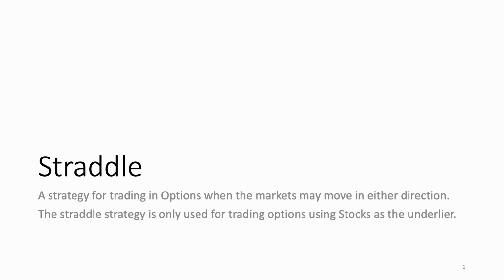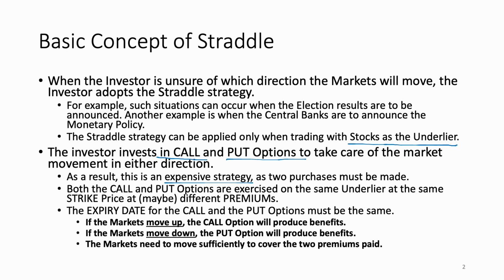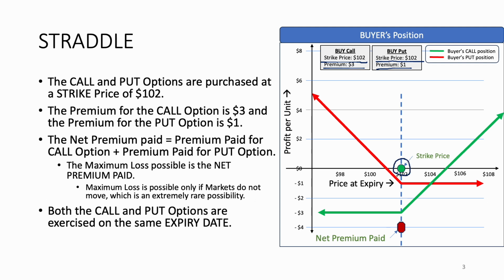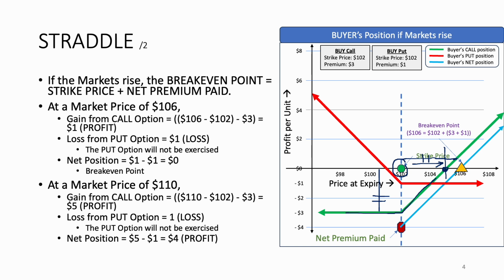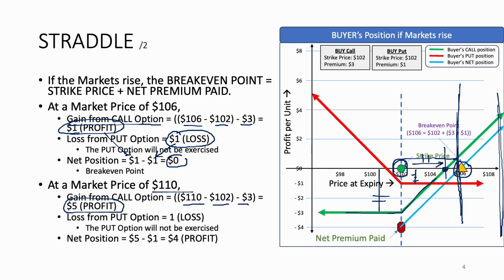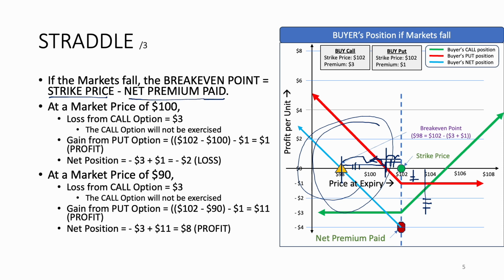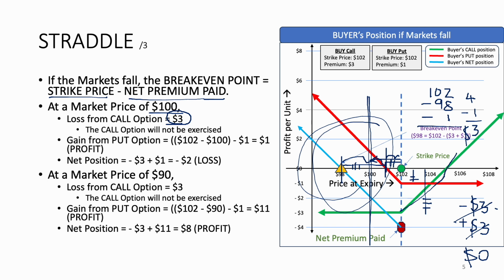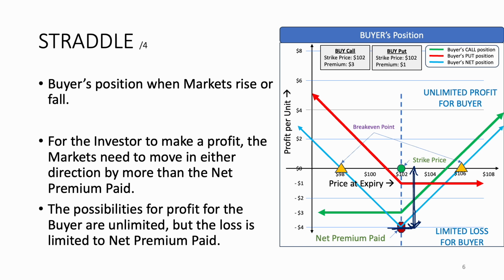Straddle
Straddle is an expensive strategy for Options Trading. This is because to use this strategy, 2 options have to be purchased. The straddle strategy is used by Investors when the markets are volatile.